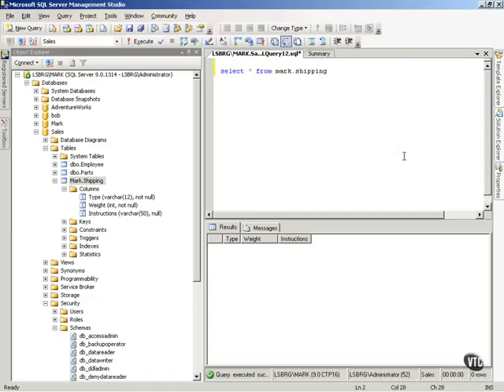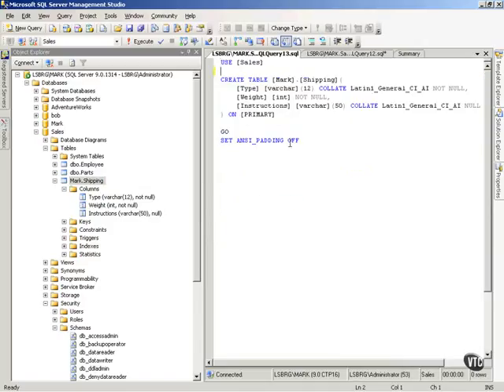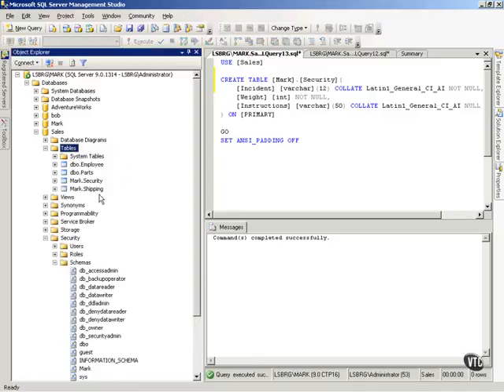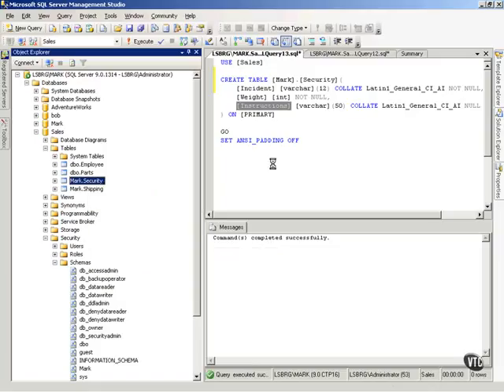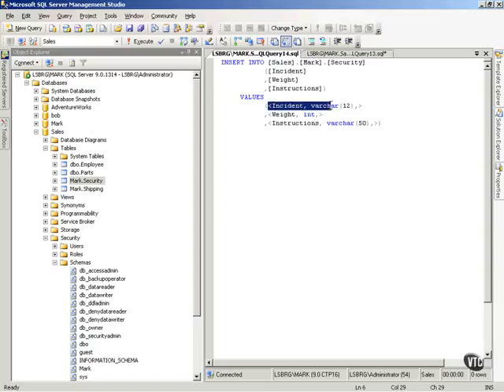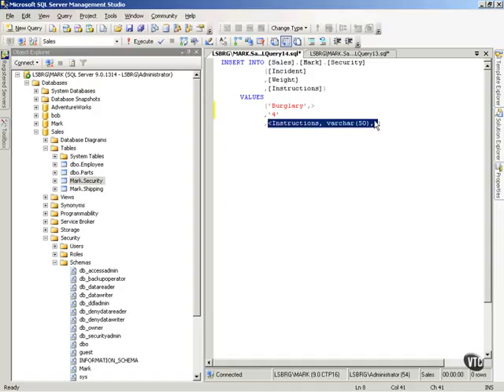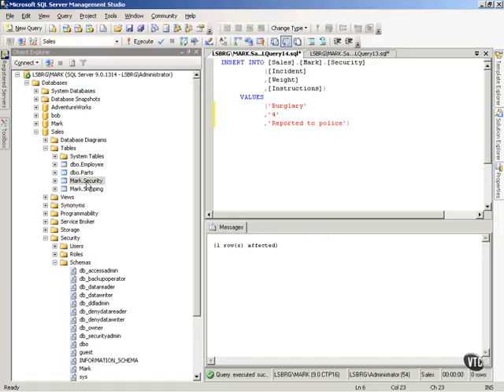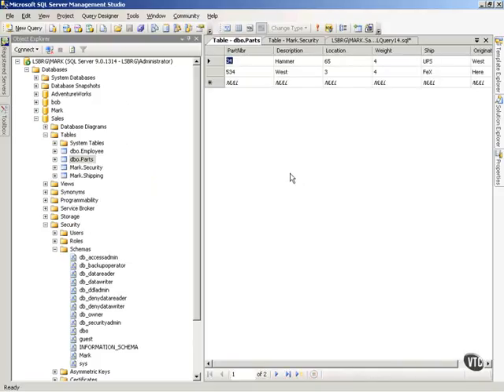SQL Server 2005 online training Video Tutorial lesson 6 7